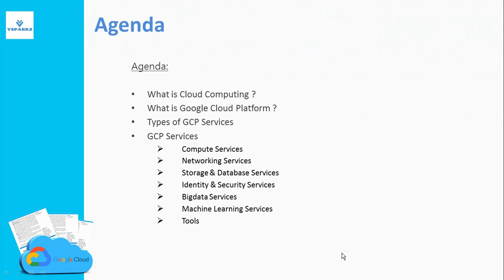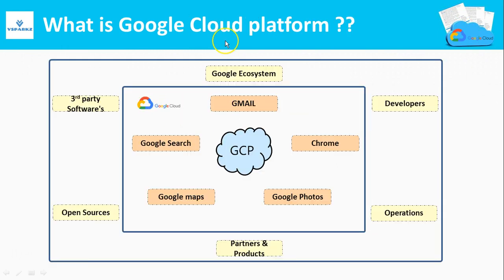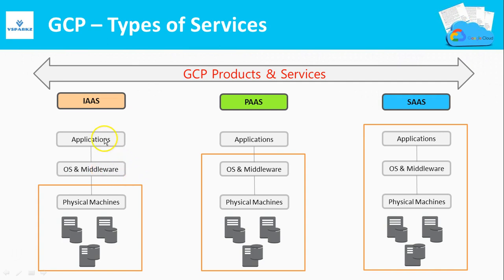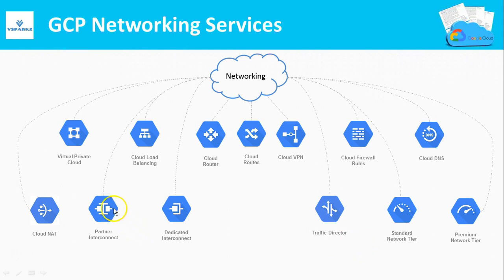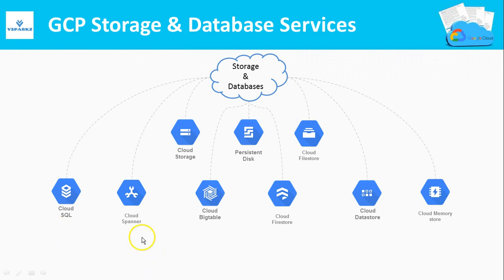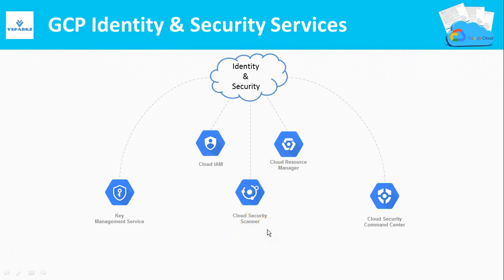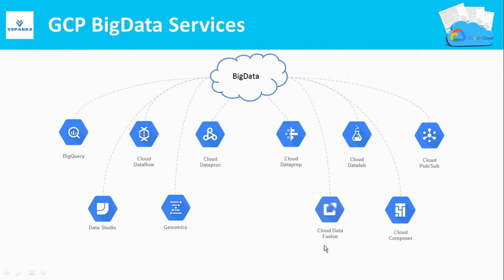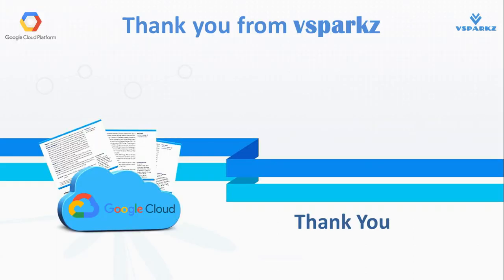GCP | Google Cloud in 10 minutes | What is Google Cloud Platform ? | GCP products and Services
In this video you are going to learn what is google cloud platform ? and the Introduction to Google Cloud Platform

Description:
1. What is Cloud Computing ?
2. What is Google Cloud Platform ?
3. Types of GCP Services
4. GCP Services
 * Compute Services
 * Networking Services
 * Storage & Database Services
 * Identity & Security Services
 * Bigdata Services
 * Machine Learning Services
 * Tools

Happy Learning !!!

USEFULL LINKS

More details are available in GCP official documentation.